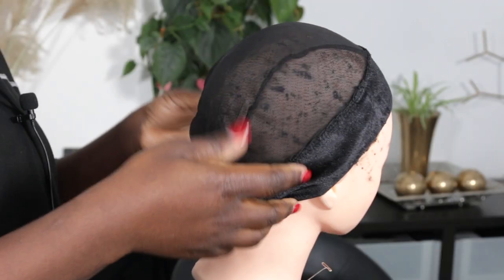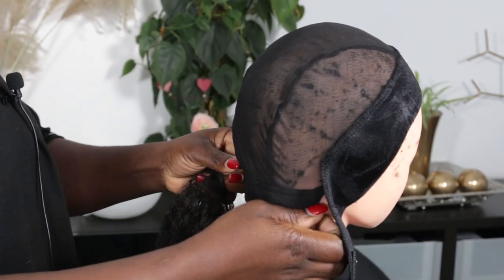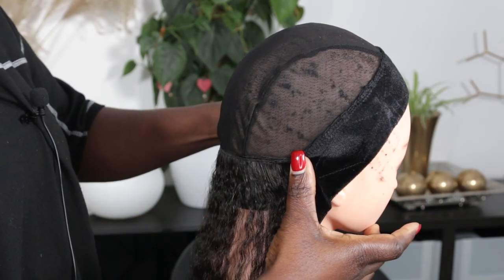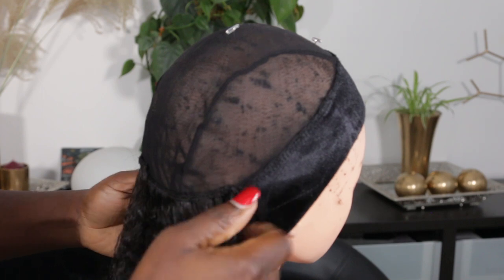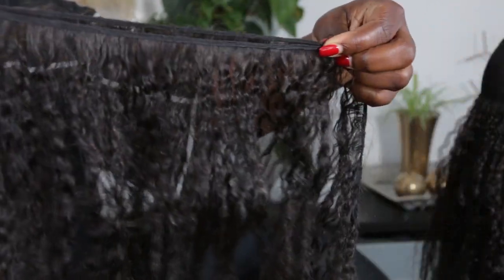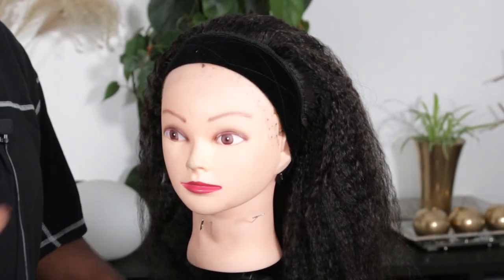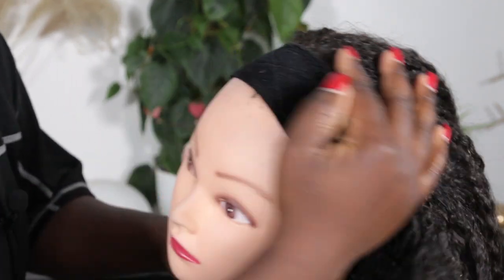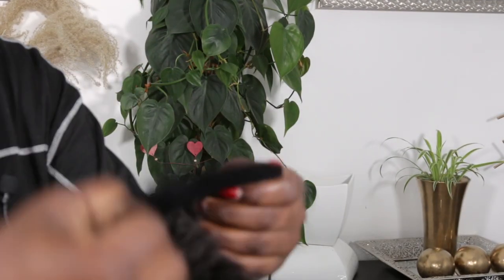DIY Headband Wig Tutorial + Try-On | Dilias Empire.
The white headband:

The black headband:

Set of comb:

Coca-Cola Lip Smacker